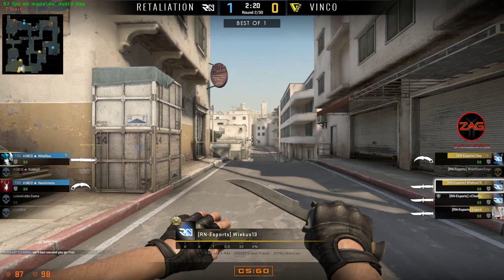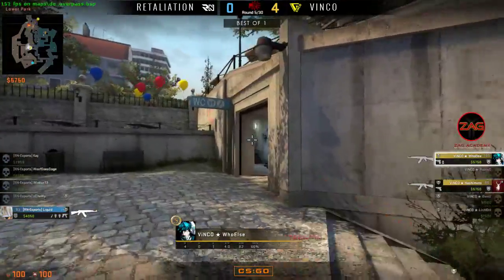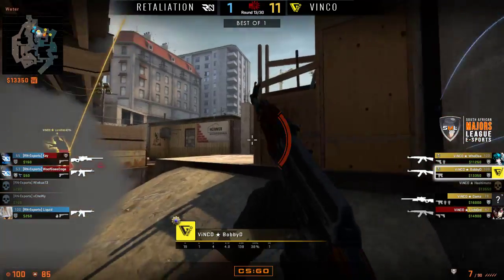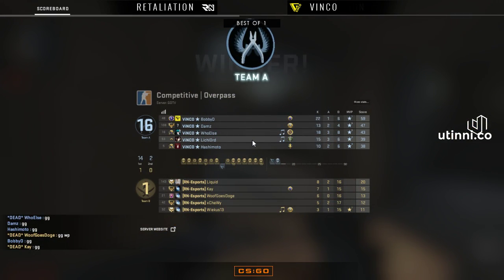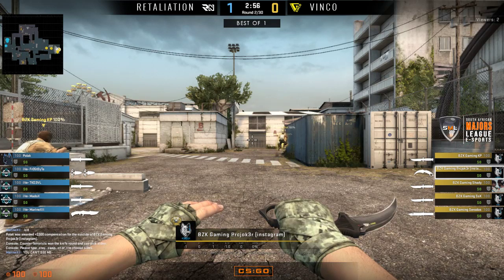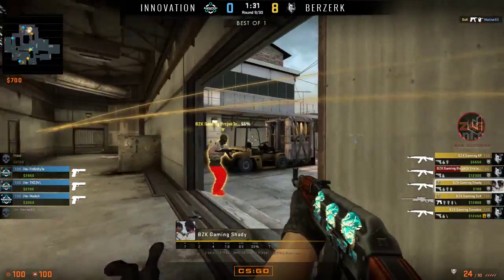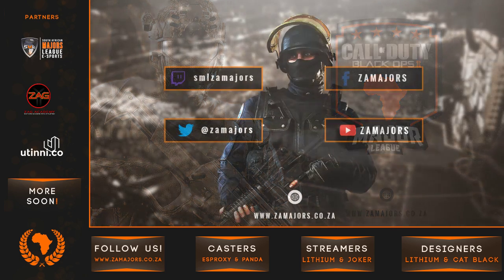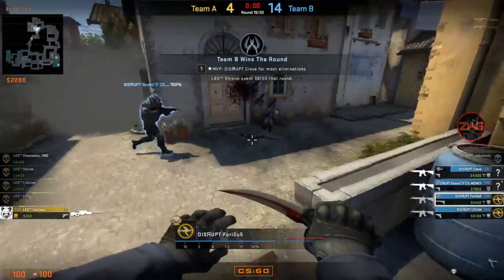ZAMAJORS - CS:GO : Innovation Esports : Team Vanquished VS Berzerk Gaming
Streamer Channels:
SQ

Casters : Esproxy & Panda

WELCOME TO THE ZA MASTERS LEAGUE!

Pushing the boundaries of what fans have come to expect from the record-setting entertainment franchise.

Catch the LIVESTREAM HERE!

THANKS and ENJOY THE STREAM! ;-D

➦ SOCIAL MEDIA!